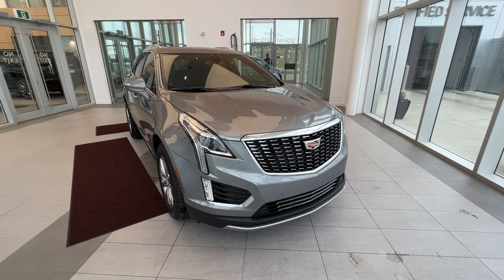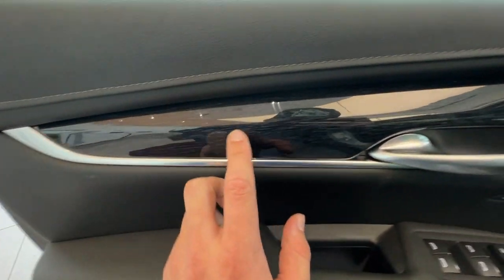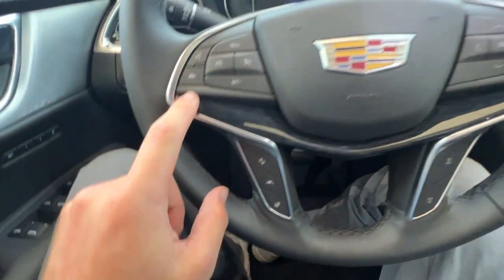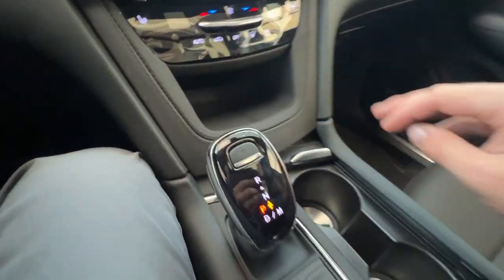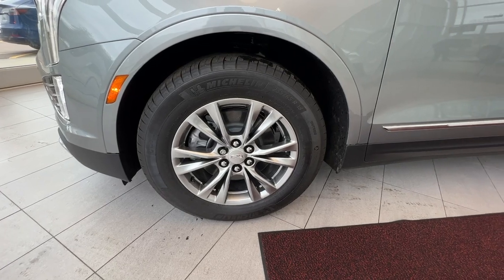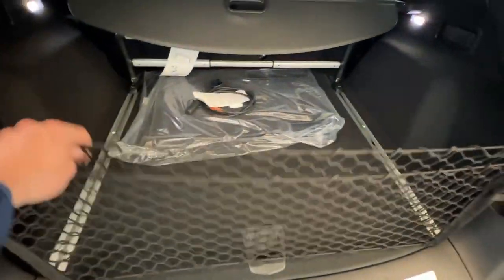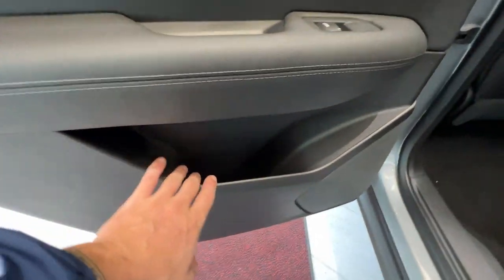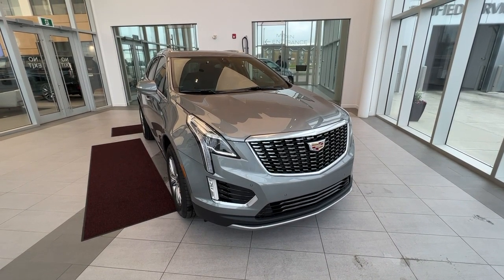2023 Cadillac XT5 AWD Premium Luxury Review - Wolfe Cadillac Edmonton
A fully capable SUV is what you’ll find in the 2023 Cadillac XT5 Premium Luxury trim level. The perfect blend of Cadillac performance, economy and luxury. The XT5 is powered by a 3.6L V6 engine that makes 310 horsepower and impressive torque at 271 lb-ft. The smooth shifting 9-speed automatic transmission and auto start stop will achieve top fuel economy. Premium Luxury package includes 18-inch wheels paired with an all-season tire to navigate all weather conditions on the all-wheel drive system. Standard equipment on Premium Luxury includes a power Ultra View sunroof that extends over the second row, rear spoiler, LED headlamps with IntelliBeam automatic dimming headlamps. The rear of XT5 offers you a power liftgate and a rear-view color back up camera. The Premium luxury has safety in mind with electronic parking brake, hill start assists, front and 7 air bags. Rear cross-traffic alert and forward collision alert are considered standard. The interior features of a Cadillac will exceed all expectations. The premium leather seating arrangement offers 60/40 split control rear seats. The 8” touchscreen display will enhance the drivers daily commute offering navigation, OnStar capabilities, Apple CarPlay, Android Auto and much more. The 8-way power driver and passenger seat have lumbar support and heated settings. The heated steering wheel, dual-zone automatic climate control, and adaptive remote start are also standard to keep you comfortable. Enjoy wireless phone charging, USB power outlets, and Sirius XM radio capabilities on your road trips. The Premium Luxury needs to be experienced. Stop in and see why we are Edmonton’s premier Cadillac dealership. PRICE INCLUDES THE WOLFE PACK ADVANTAGE: WOLFE’S OIL CHANGE FOR LIFE PROGRAM, FREE VEHICLE DELIVERY, PREMIUM PAINT PROTECTION FILM, AND ENROLLMENT IN THE SMART CARE PROGRAM.

17820 Stony Plain Rd,
Edmonton, Alberta
T5S 1A4